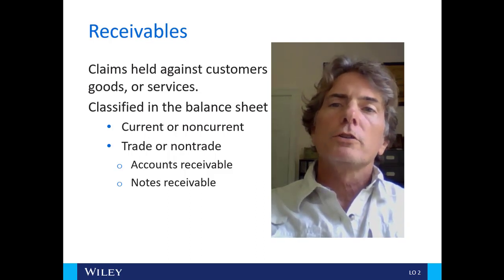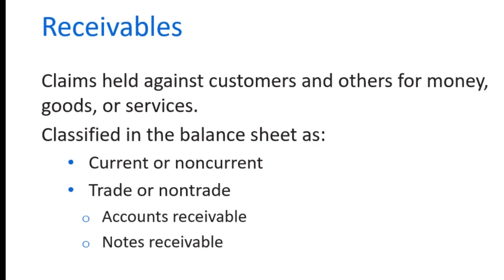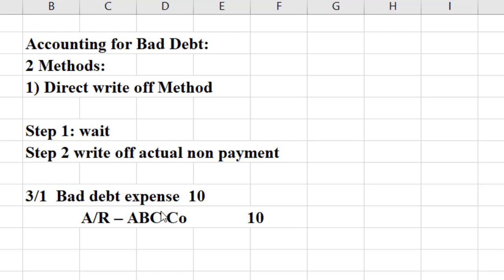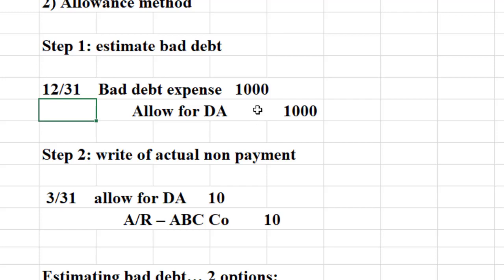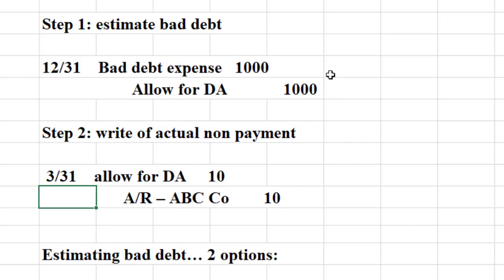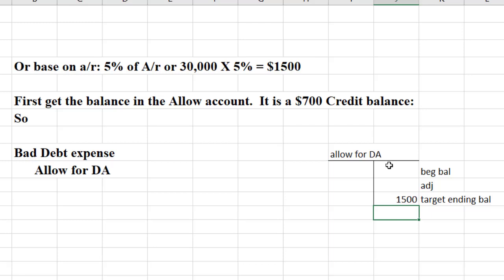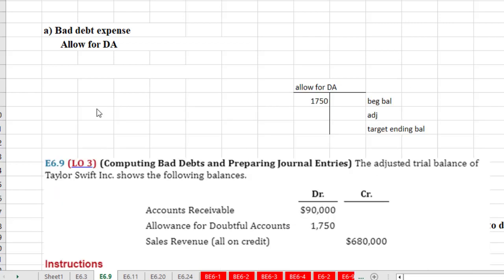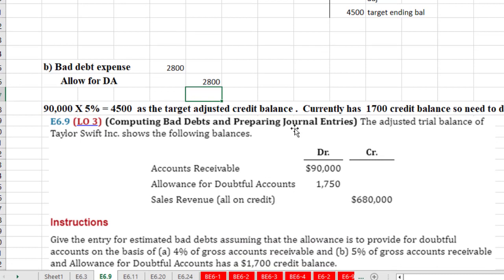300 Unit 8 E6.9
300 Unit 8 E6 9 18ed